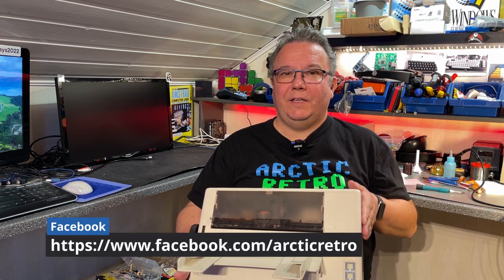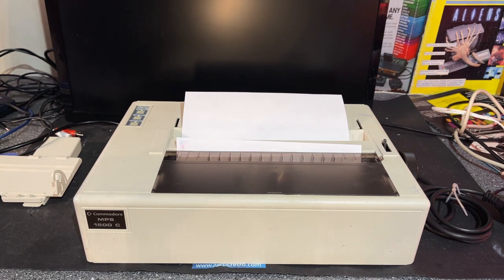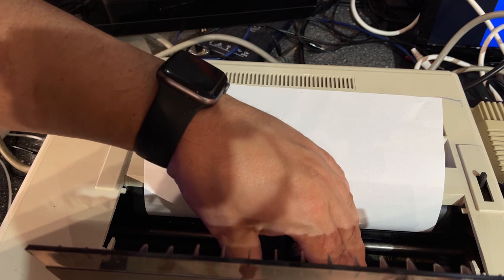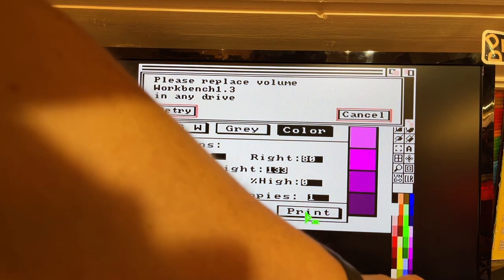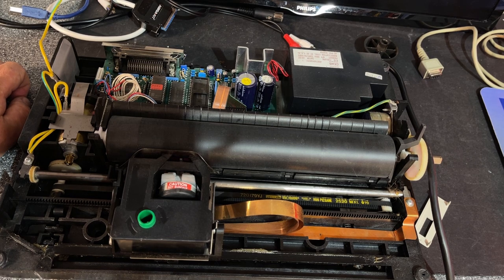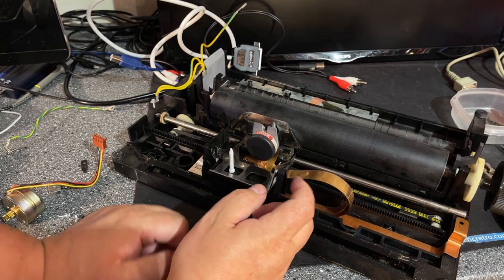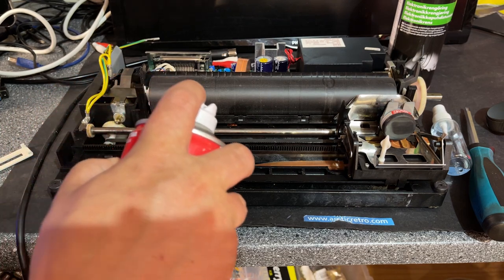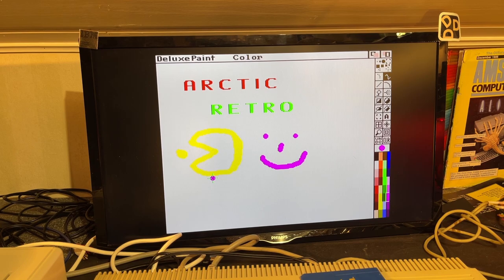The Commodore MPS 1500C retro color dot matrix printer - Can it still print? Restoration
I got a very dirty but otherwise nice looking Commodore MPS 1500C color printer in unknown working condition.
- great quality PCBs from just $5!
Time to test it with an Amiga computer, and fix it up.

Music by Anders Enger Jensen, Espen Kraft, Retrodrome music and Geir Nilsskog